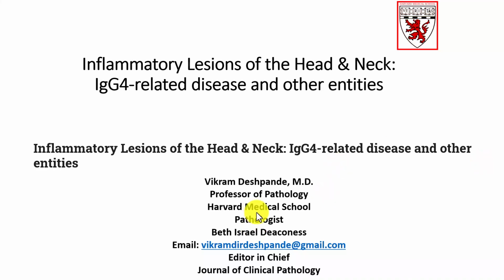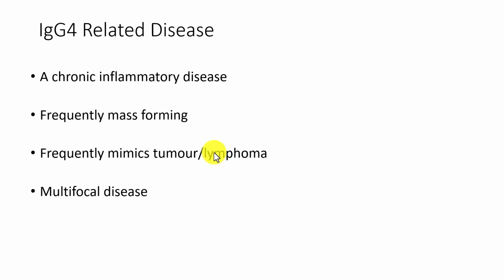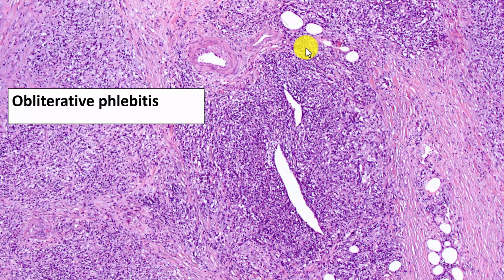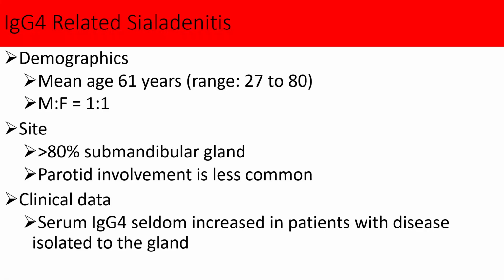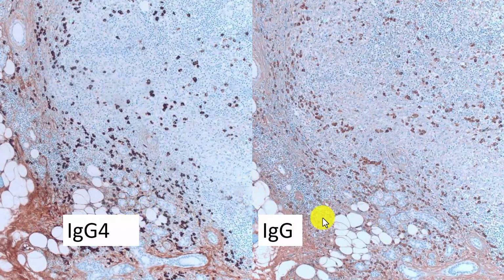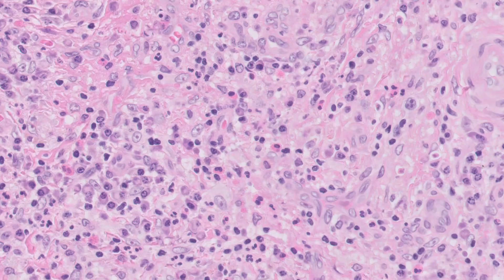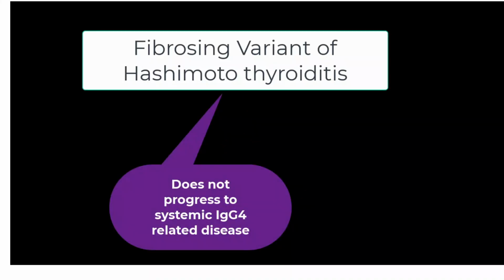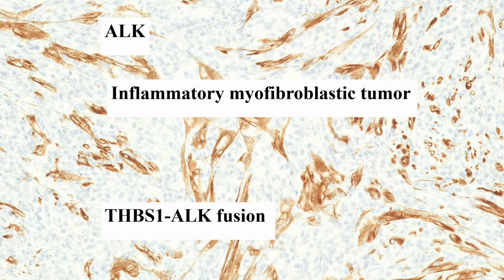IgG4 related diseases of the head and neck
This is a comprehensive talk on the histology of IgG4-related disease of the head and neck, including salivary glands and thyroid